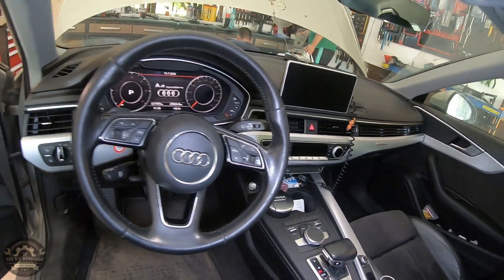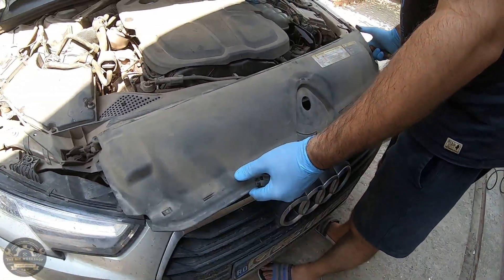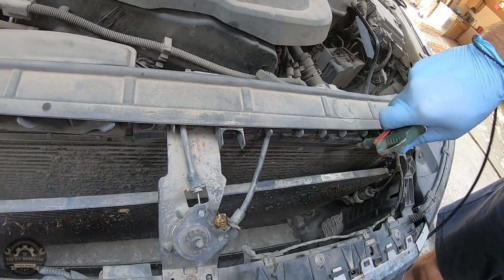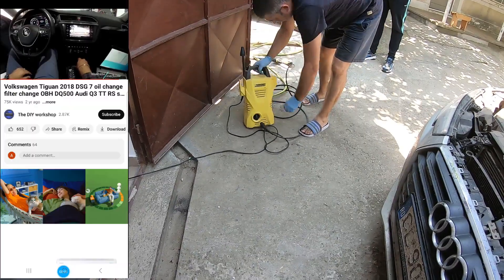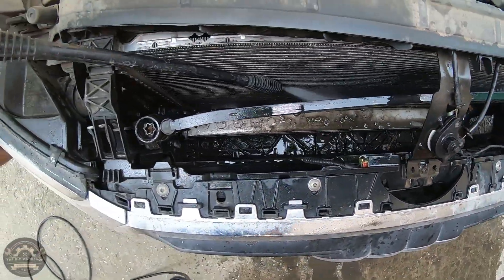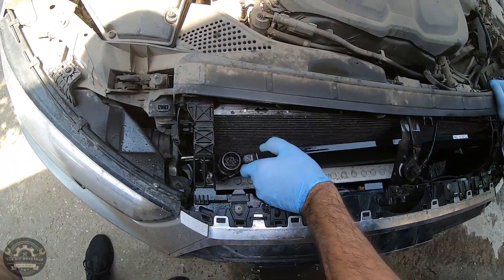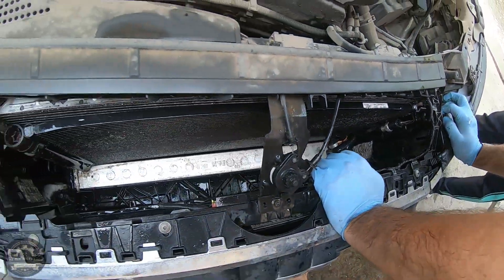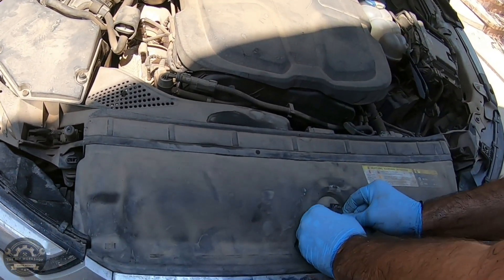Audi A4 B9 Overheating Problem How to Clean Radiator Fins Debris DIY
Have you ever noticed that your engine starts to overheat for no apparent reason? Well, it might be time to clean those radiator fins! Over time, dust, dirt, and debris can accumulate on the fins, causing your engine to work harder than it needs to. But don't worry, cleaning your radiator fins is an easy task that you can do at home. This is a common problem with the B9 , probably due to the small distance between the two radiators and aerodynamics.